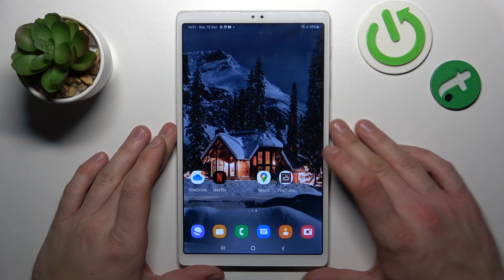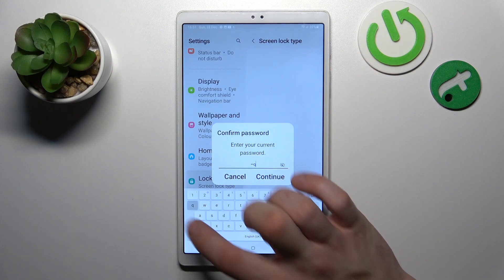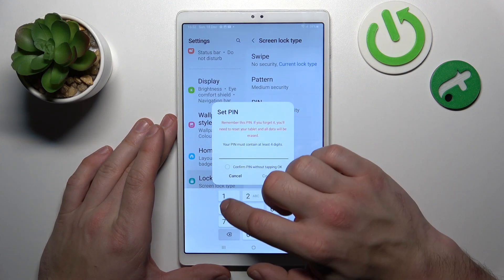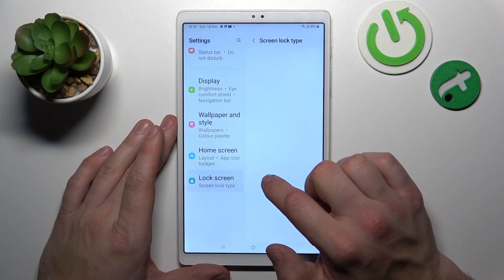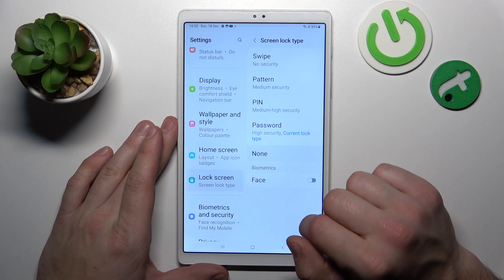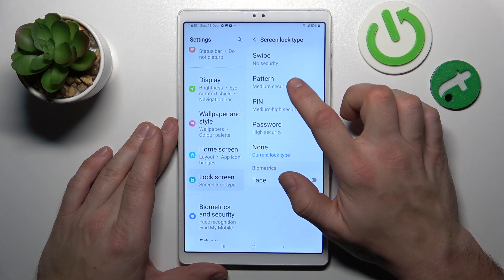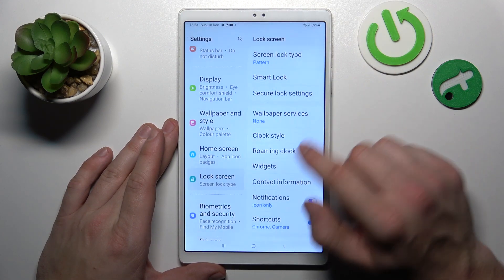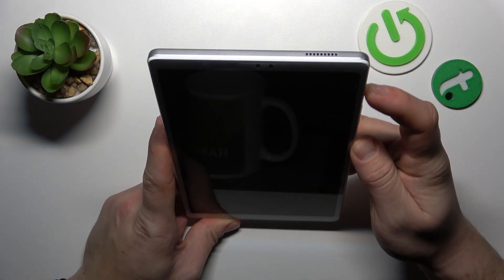Samsung Galaxy Tab A7 Lite - All Unlock Methods of this Device | Security Options Review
Good to see you on our channel! in this video we show out all of the unlocking methods are and see if which you can set your Samsung Galaxy Tab A7 Lite to unlock it however you want! If you like our channel and above security options review, leave us a subscription and comment!

How to check all unlock methods in Samsung Galaxy Tab A7 Lite?
How to set unlock methods in Samsung Galaxy Tab A7 Lite?
How to open security settings in Samsung Galaxy Tab A7 Lite?